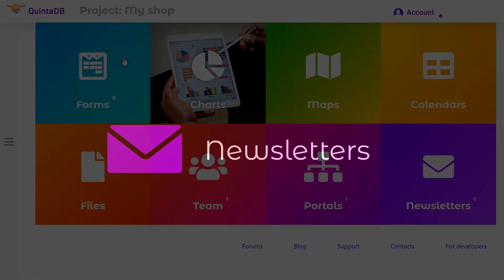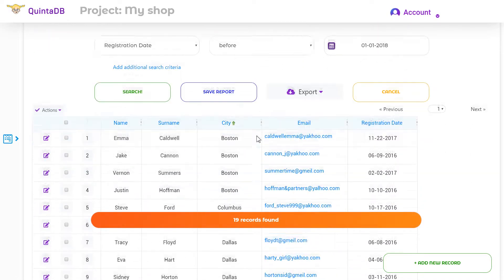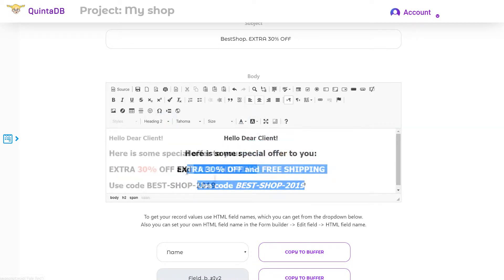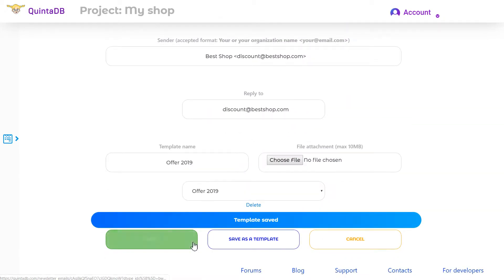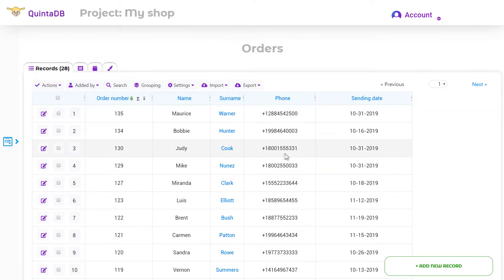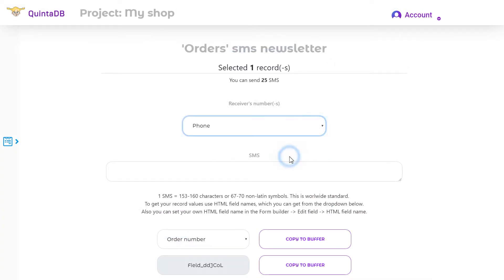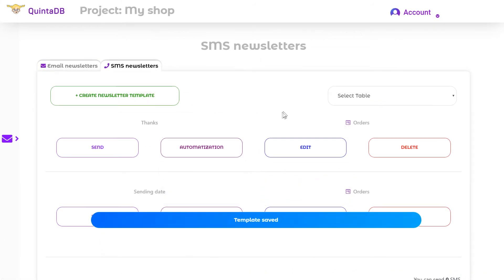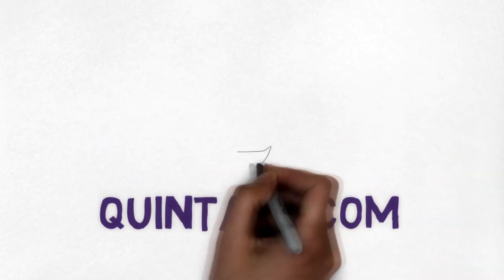How to create and schedule E-mail and SMS Newsletters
Newsletters are the best way to maintain customer relationships on the internet.

Using QuintaDB service you can organize E-mail or SMS newsletters, configure templates, and schedule your newsletters.